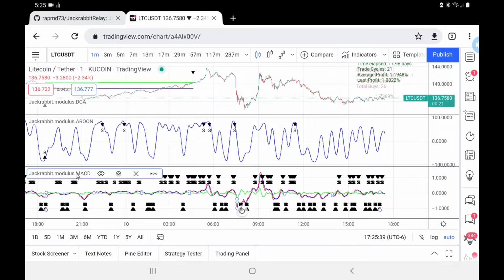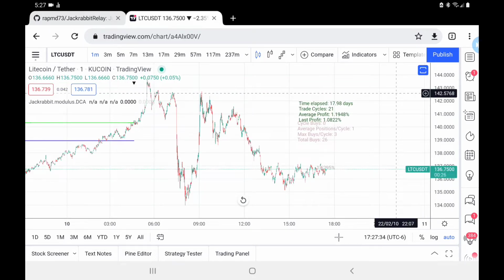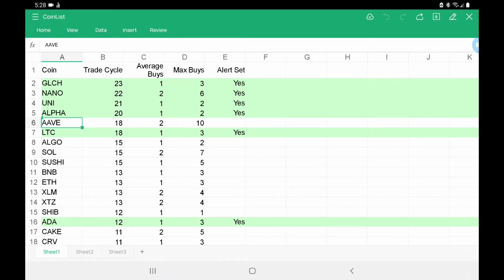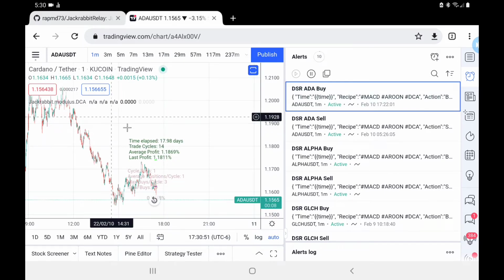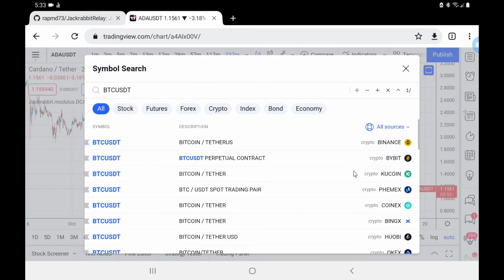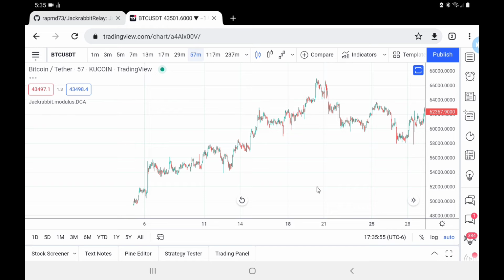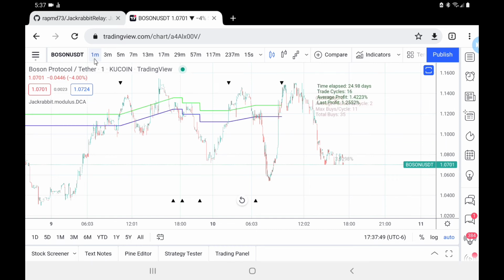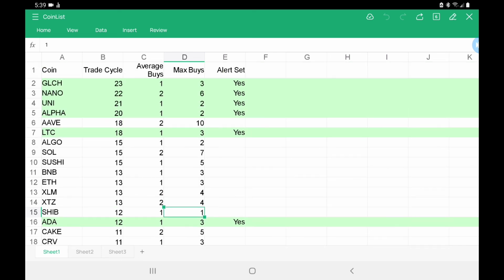An unusual MACD approach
In this video, I demonstrate an unusual MACD AROON approach. The DCA strategy does exceptionally well at mitigating risk while maximizing opportunities. It is one of the many that I will be using the rest of the year. Backtesting has shown it to be very robust.